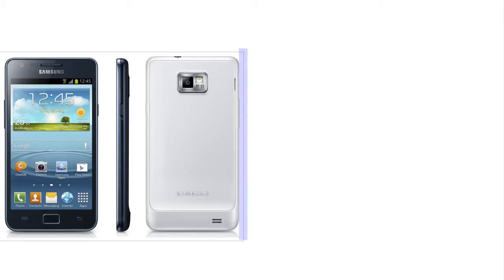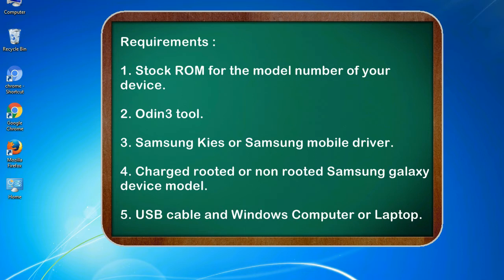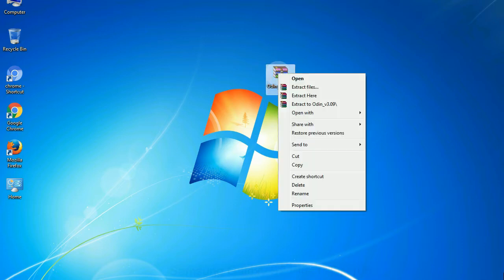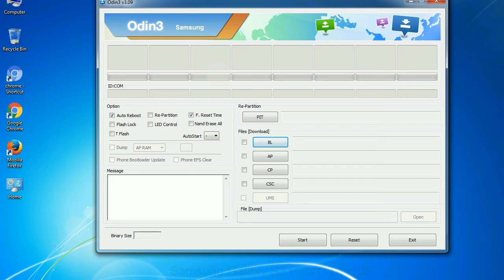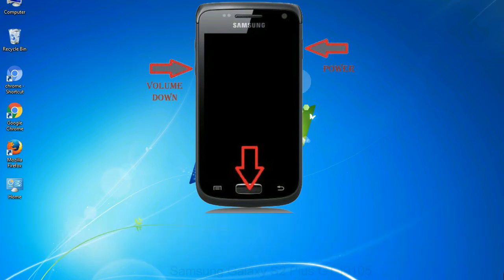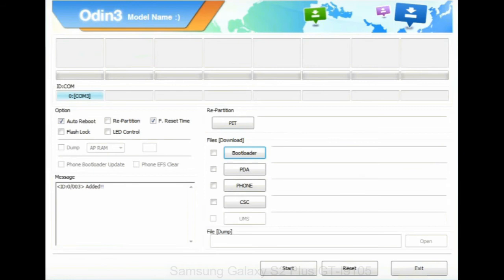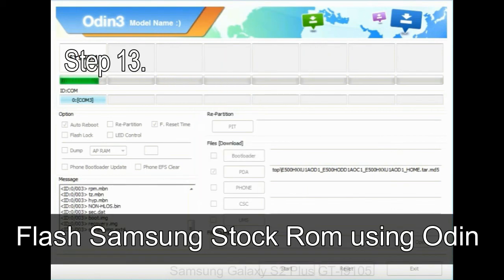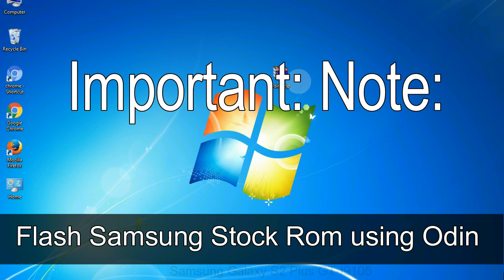How to Samsung Galaxy S2 Plus GT I9105 Firmware Update (Fix ROM)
I talk to you How to Samsung Galaxy S2 Plus GT I9105 firmware flash with Odin.

Here is a step by step guide on how to flash Samsung Galaxy S2 Plus GT I9105 ROM:

Step 2. Download Stock ROM compatible with your Samsung S2 Plus GT I9105 device or if you have already downloaded the firmware file then ignore downloading it again, and extract it on your PC.

Step 3. Power Off your Samsung S2 Plus GT I9105 phone.

Step 8. Once you have connected the Samsung Galaxy S2 Plus GT I9105 to the PC, Odin will automatically recognize the phone and see "Added" message at the lower left panel. or connect your phone to the PC via USB cable.

Now, your Samsung Galaxy S2 Plus GT I9105 Firmware Update success.